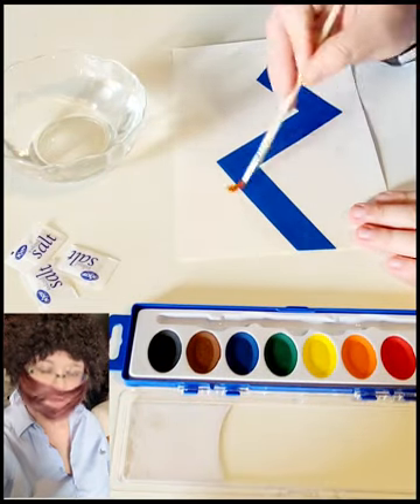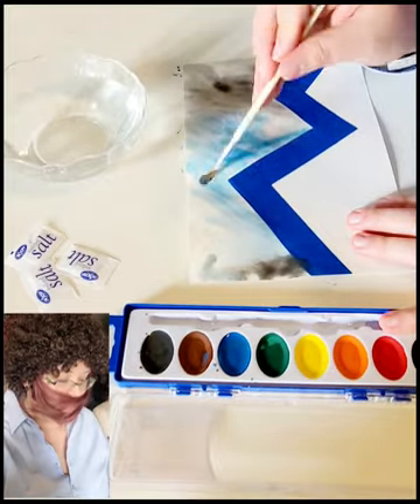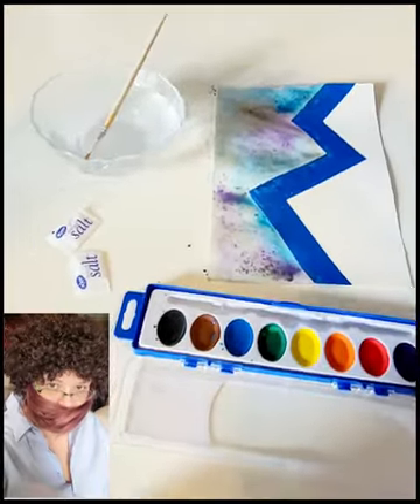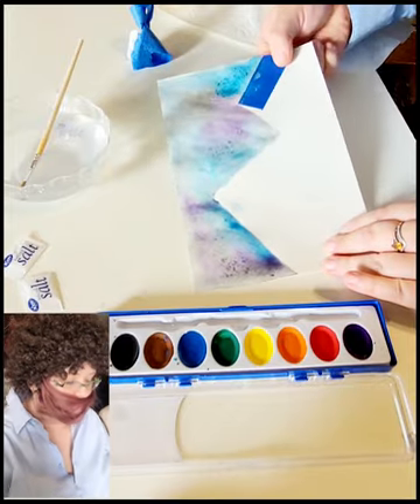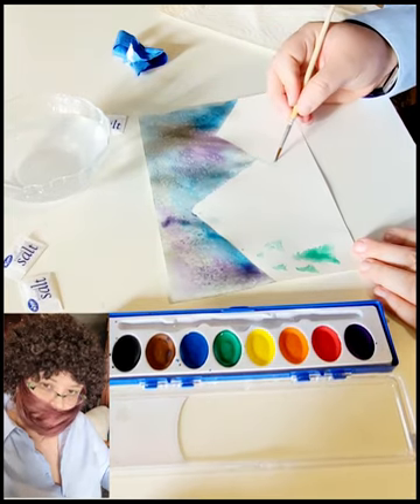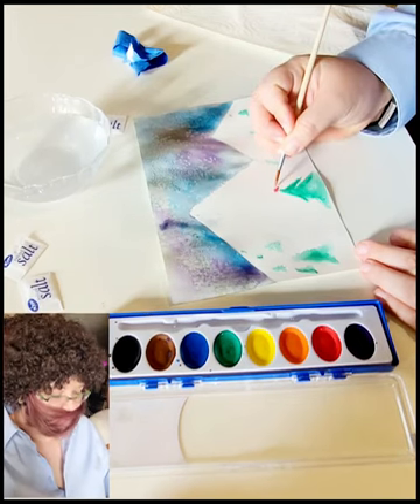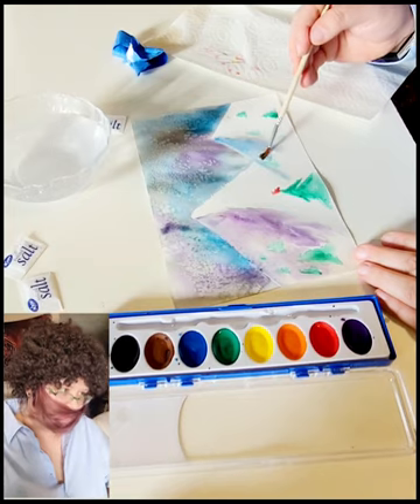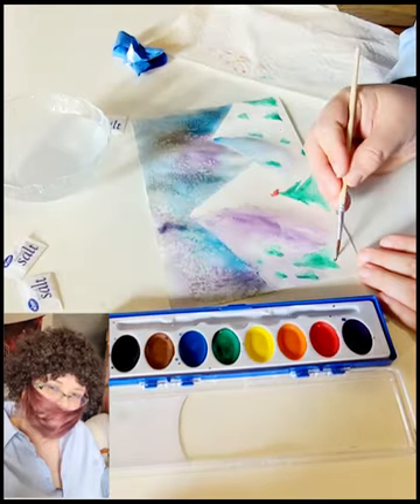Estes Valley Library- Painting mountains by "Bre Ross"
Join us while we learn how to paint watercolor mountains with Youth Services Librarian Bre Vegas dressed as Bob Ross to make Bre Ross, the master artist!